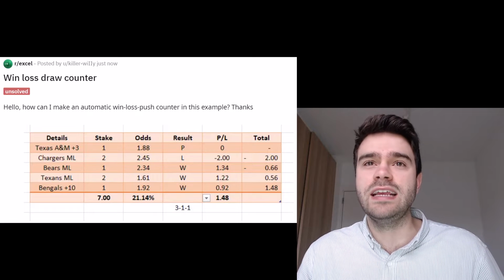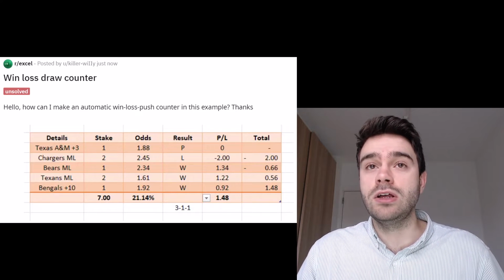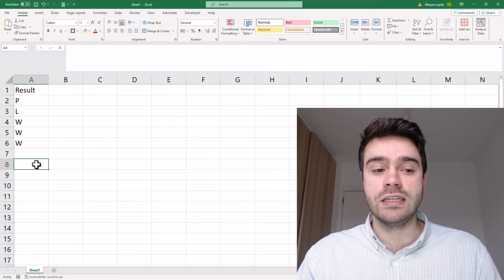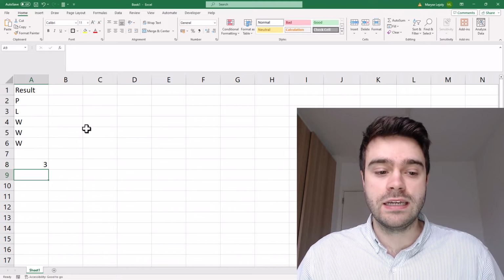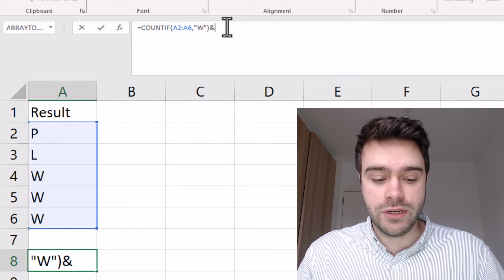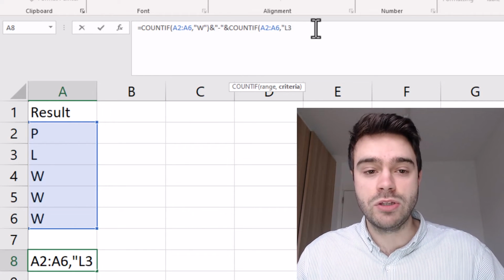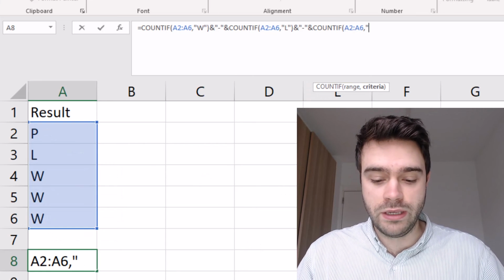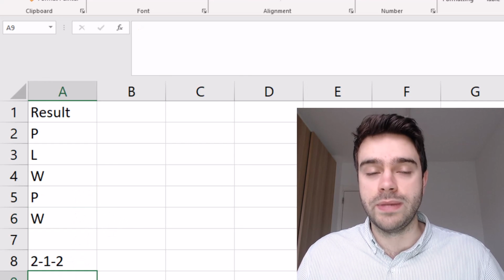Concatenate COUNTIF Functions in Excel